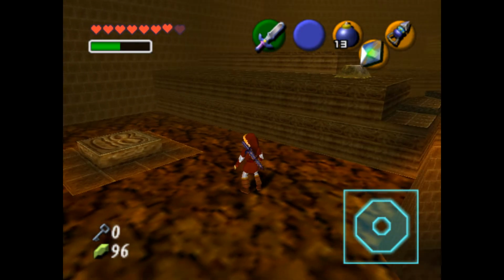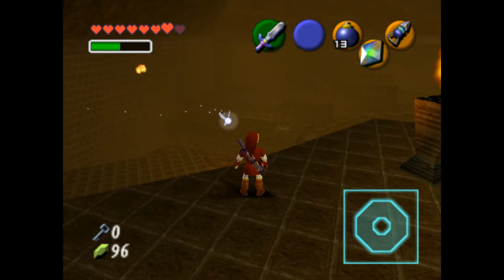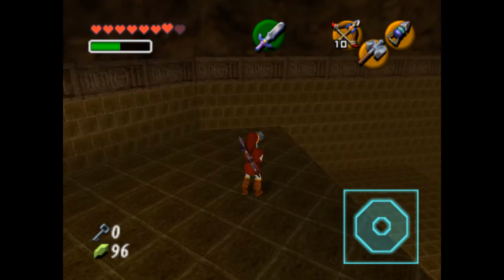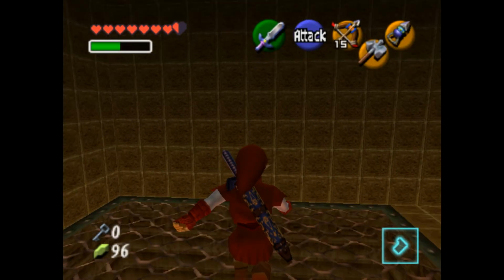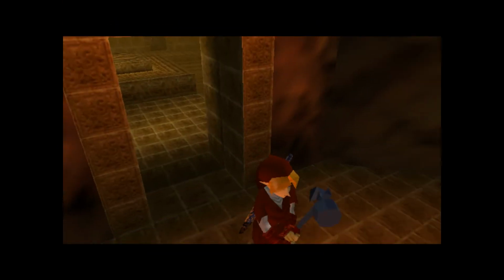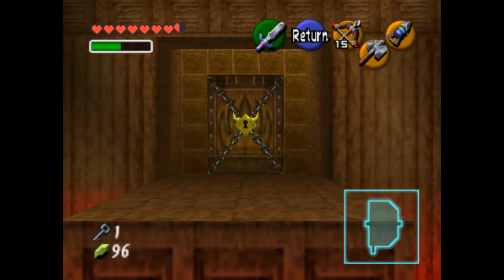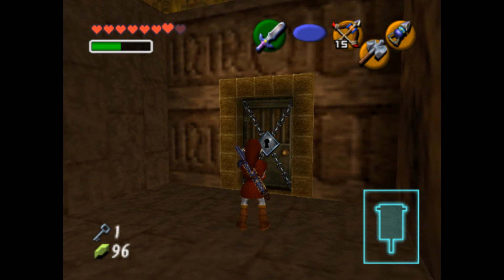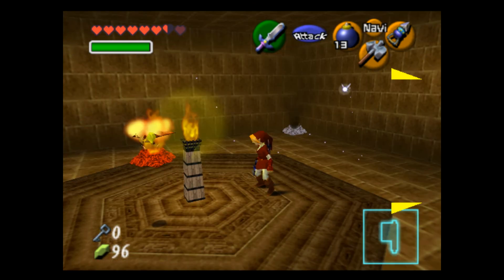LETS PLAY OCARINA OF TIME PART 41